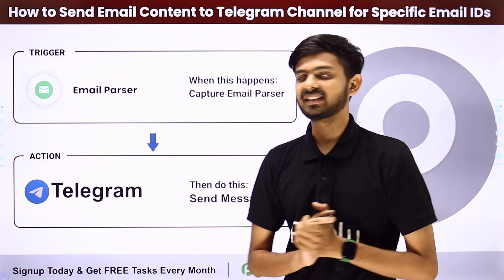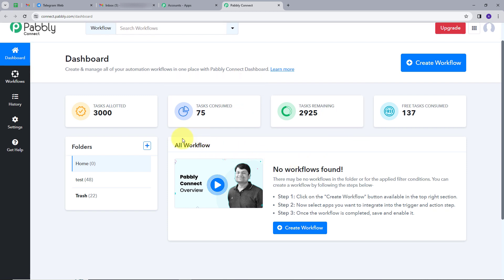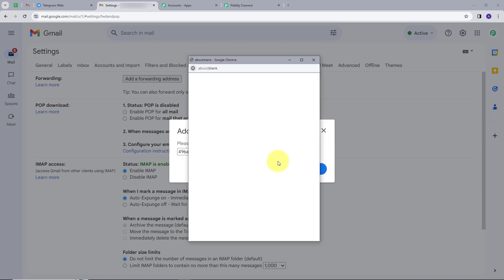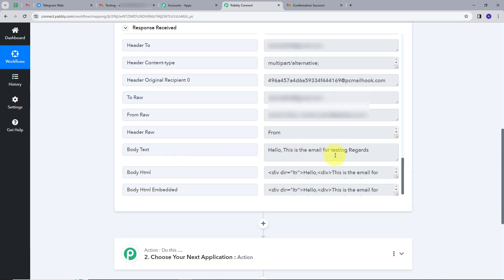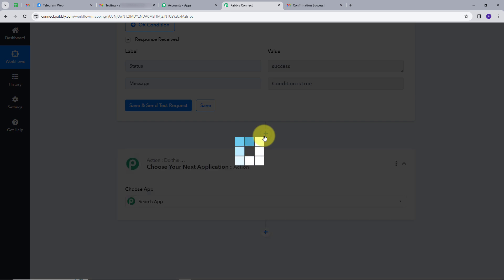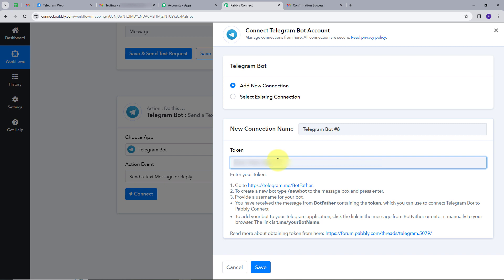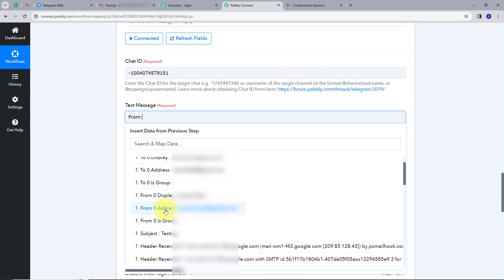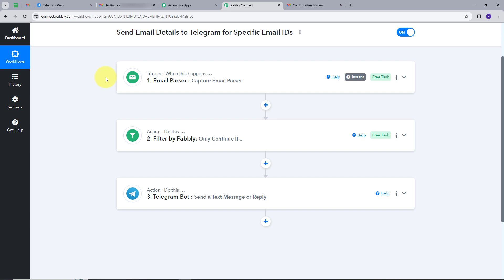How to Send Email Content to Telegram Channel for Specific Email IDs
In this tutorial, we'll walk you through the process of sending email content to a Telegram channel for specific email IDs. This integration allows you to bridge the gap between email communication and Telegram, ensuring that specific recipients receive email updates in their preferred messaging platform.

Discover how to configure this automation to target specific email IDs and deliver email content to your designated Telegram channel. This approach can be valuable for sharing important information, notifications, or updates with a select audience.

By following this tutorial, you can improve your communication strategy, enhance the reach of your email content, and provide an additional channel for staying in touch with your audience.

1. Automation: Pabbly Connect offers automation capabilities that can help you automate mundane and repetitive tasks. This allows you to save time, money and resources.

2. Integration: Pabbly Connect provides a wide range of integrations so that you can connect different web services with each other. This helps you to create smarter workflow processes and make your business more efficient.

3. Security: Pabbly Connect takes security seriously and provides an industry-standard security system to protect your data and applications.

4. Scalability: Pabbly Connect is highly scalable and allows you to easily add new applications and services to your workflow.

 5. Cost-effective: Pabbly Connect is cost-effective and provides plans for different business sizes.